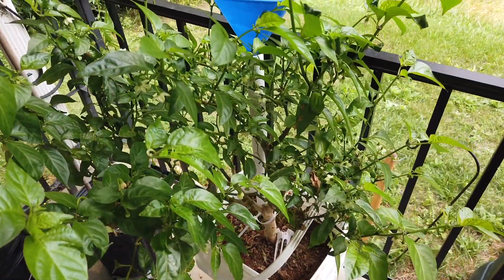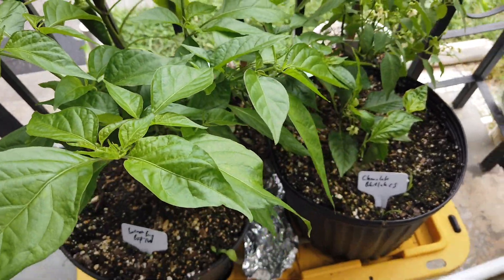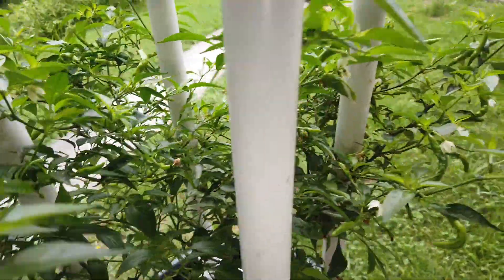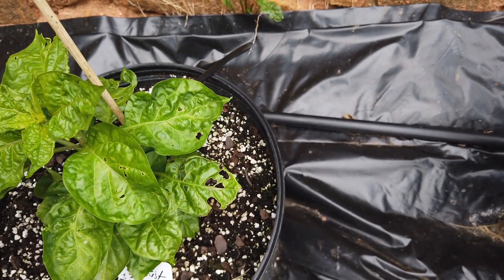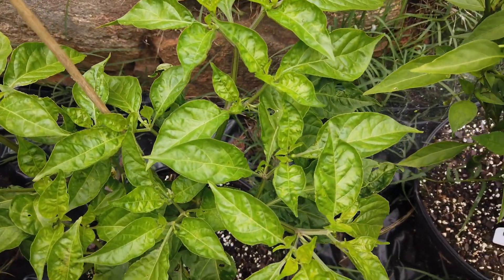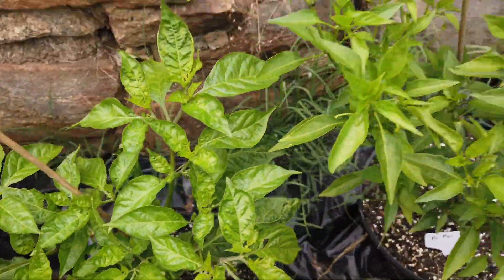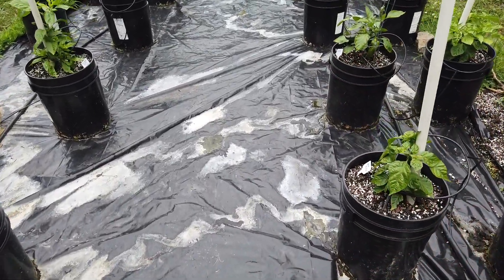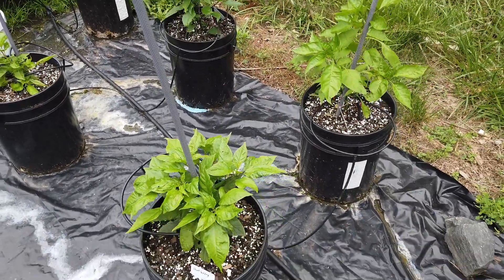2020 Pepper grow update #7 - 06/18/20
This is my seventh pepper grow update for the 2020 growing season, since starting seeds. I started all of my pepper seeds using the AeroGarden seed starting system designed for the AeroGarden 9 pod Bounty and Ultra/Extra models, as well as the AeroGarden Sprout seed starting deck. I'm having some leaf issues on a few plants, which could be from a combination of nutrient over-release, wet weather patterns, and insect damage.

Most of the peppers are set in their final containers. I did set up the 60-gallon pickle barrel Kratky grow with the Khang Starr Linzo x Sangria (Lingria) f2. It is doing very well and producing many peppers.  I have a few wicking containers feeding out of totes, and a 27 gallon Kratky float valve managed tote with two peppers, a ReaperTalii and KhangSta Yellow. For all of the wicking and Kratky systems, I'm using a three-part blend of 4-18-38 MasterBlend, Magnesium Sulfate (Epsom Salt), and Calcium Nitrate.

I switched nutrients for the Khang Starr Lemon StarrBurst in the self-watering container from masterblend to MegaCrop.

I use Google Sheets to plant my overall pepper grow each season. Here is mine for 2020.